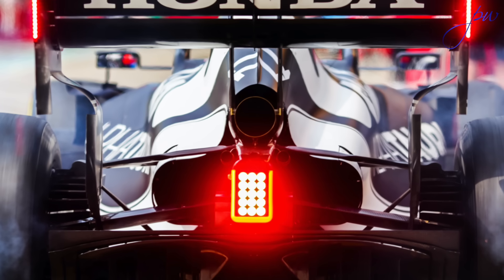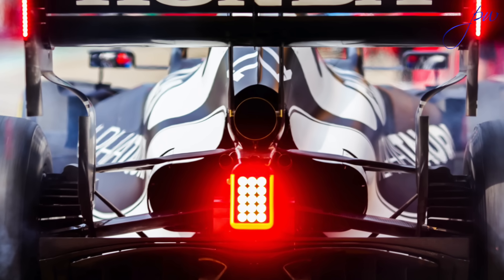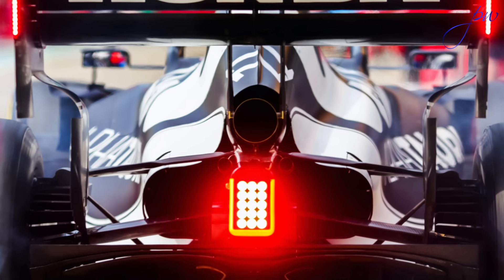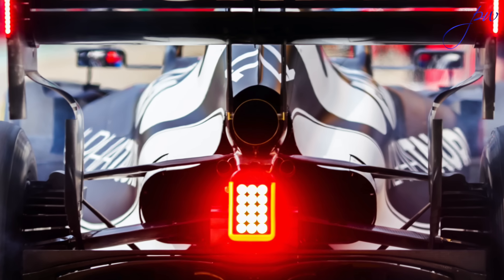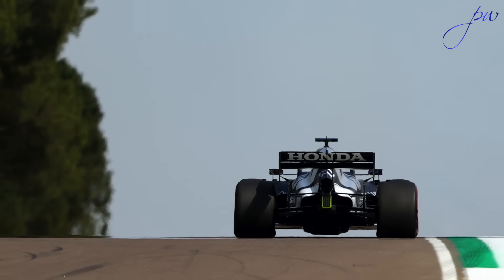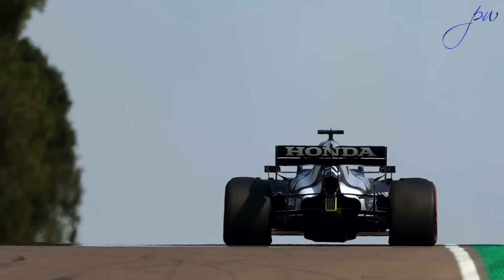The impact of the F1 crash feat. Scarbs by Peter Windsor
When Alpha Tauri-Honda's Yuki Tsunoda crashed backwards into the tyre wall at Imola on Saturday it was clear from the wreckage that the car's carbon gearbox structure - and not its rear impact structure - took most of the impact. Craig Scarborough looks deeper into the debris.
With thanks to Craig Scarborough and Scuderia Alpha Tauri-Honda
Follow Craig @ScarbsTech